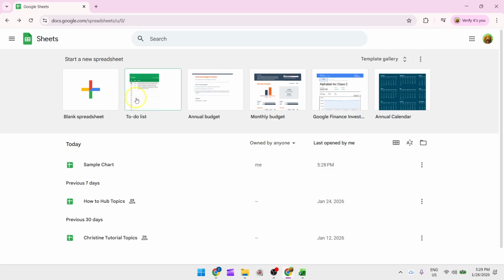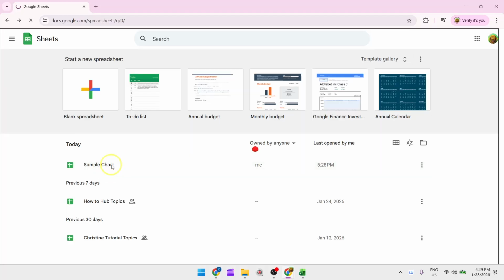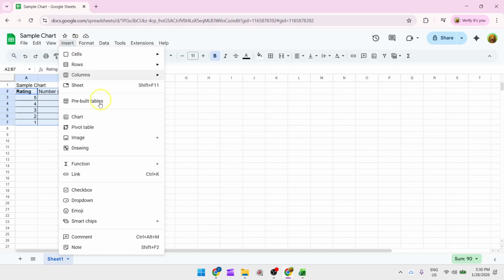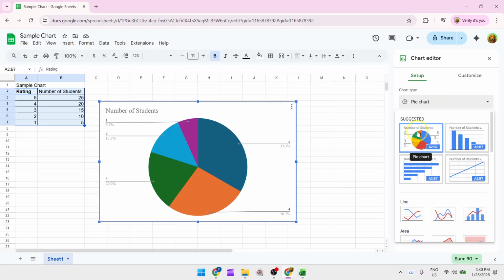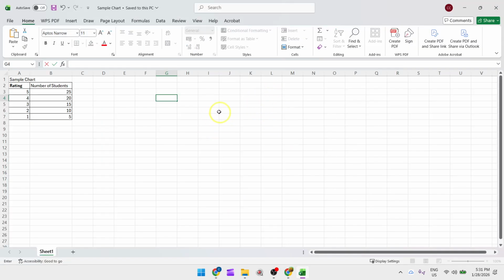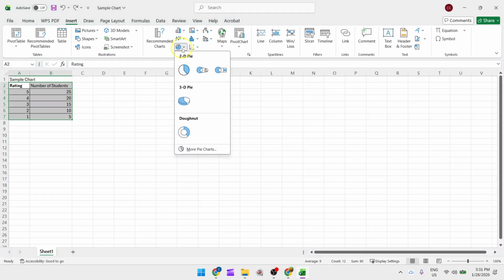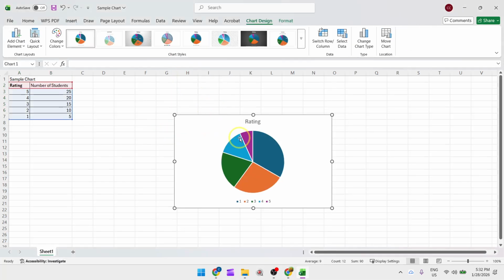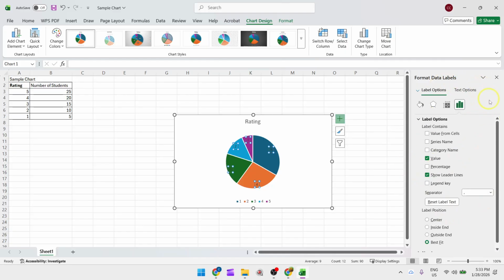How to Create a Pie Chart with Percentages in Google Sheets and Excel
How to Create Percentage Pie Charts in Google Sheets and Excel in 2026

In this step-by-step tutorial, you’ll learn how to create a pie chart with percentages in both Google Sheets and Microsoft Excel for clear and professional data visualization. Pie charts are ideal for showing proportions, comparisons, and percentage breakdowns in reports, presentations, and dashboards. This guide explains how pie charts work, how percentage values are calculated automatically, and how using them in Google Sheets and Excel can help you present data more clearly. Perfect for students, professionals, and beginners working with spreadsheets.